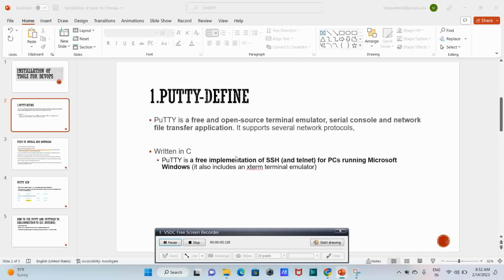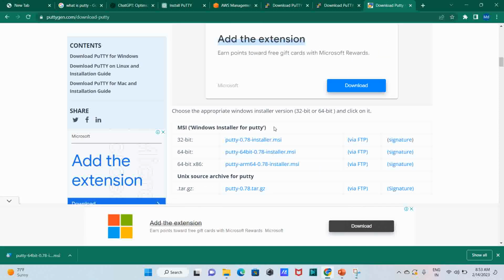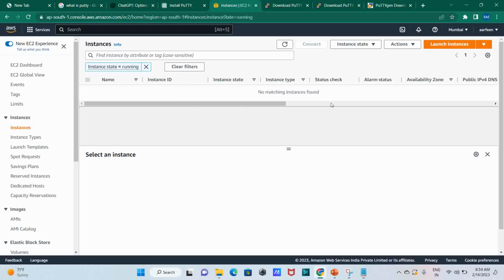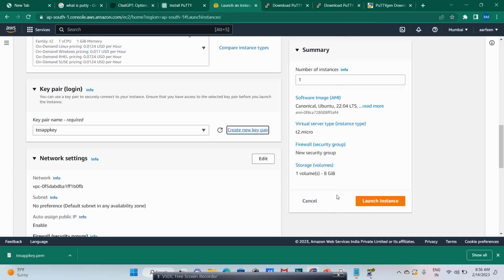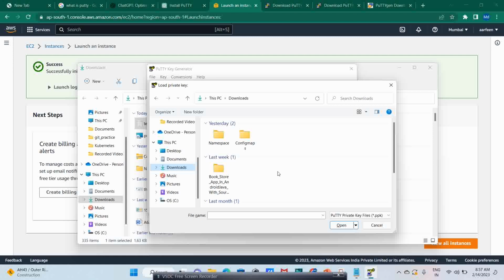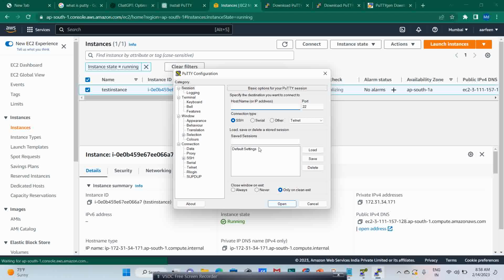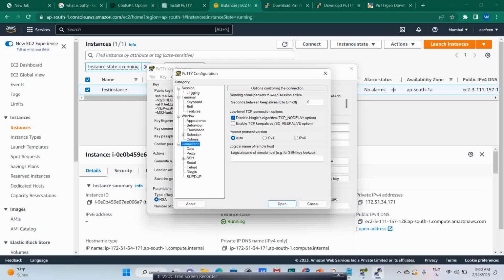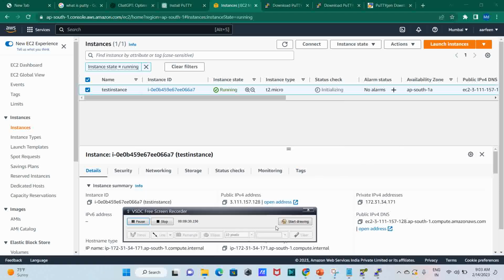How to connect with AWS EC2 instance using Putty Engl|How to SSH to EC2 Instance using PuTTY|tool-1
This tutorial will walk you through Easy Steps to Install an Puttygen:

How to connect to AWS EC2 instance using SSH using PuTTY | AWS EC2
How to connect with AWS EC2 instance using Putty-english
How to SSH to EC2 Instance using PuTTY

Aarfitech solution  is the channel related to Skill Developers, Engineering Students, Research Scholars and Job Hunters.

provide step-by-step instructions for downloading and installing PuTTY on your computer. These videos will typically cover topics such as where to download the installer, how to run the installer, how to choose the installation options, and how to launch PuTTY. Some videos may also cover topics such as how to configure PuTTY for your specific needs, how to use PuTTY for SSH, or how to troubleshoot common issues with PuTTY.

please comment your email i will give you access.